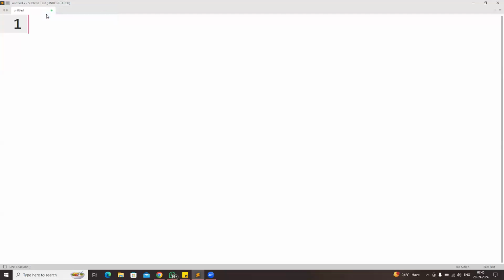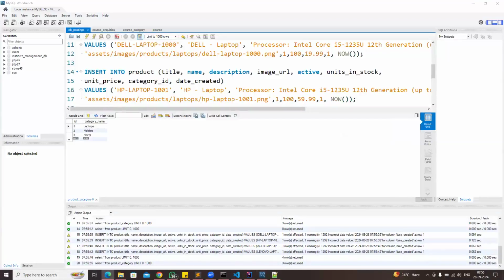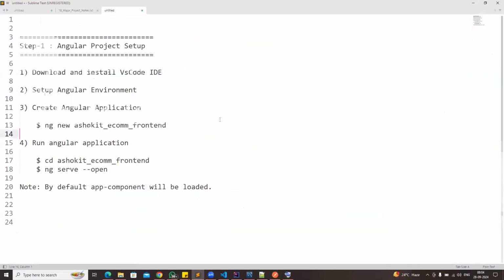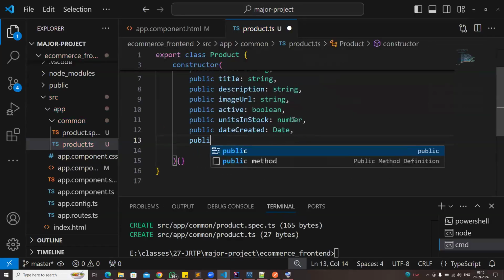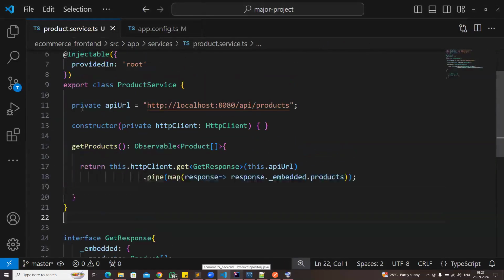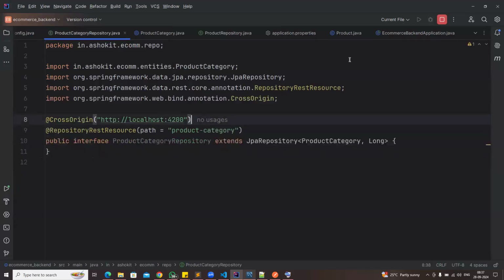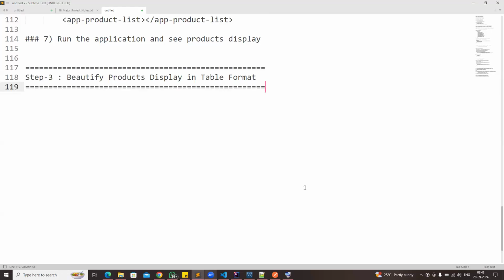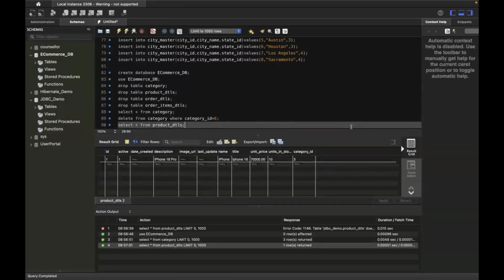Java Projects Session 72 Java Realtime Tools Session 40